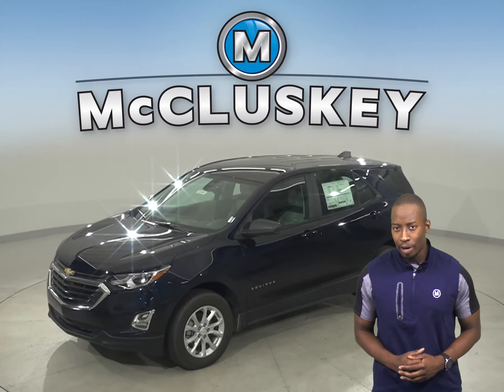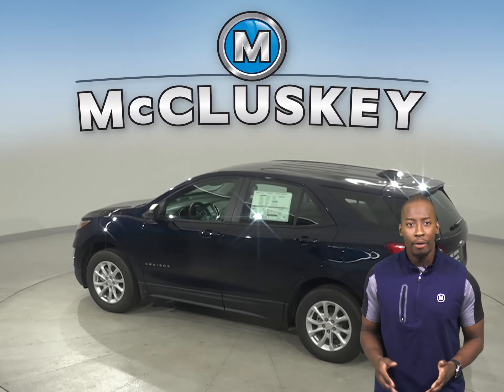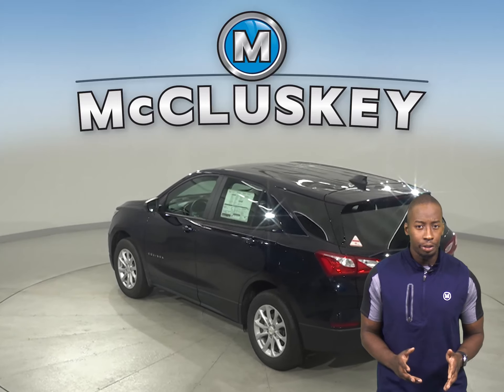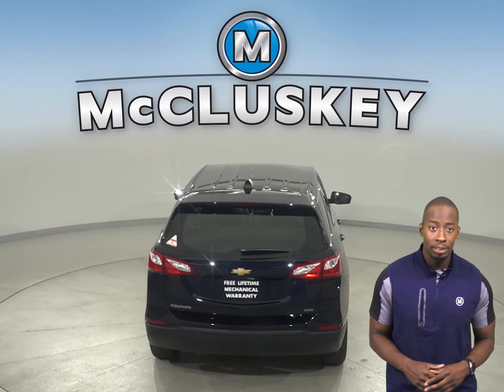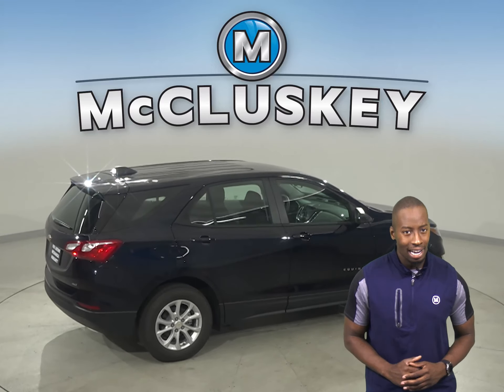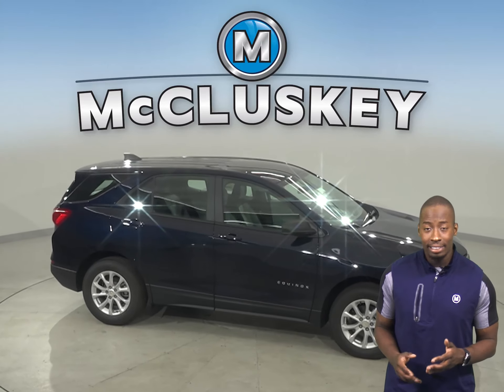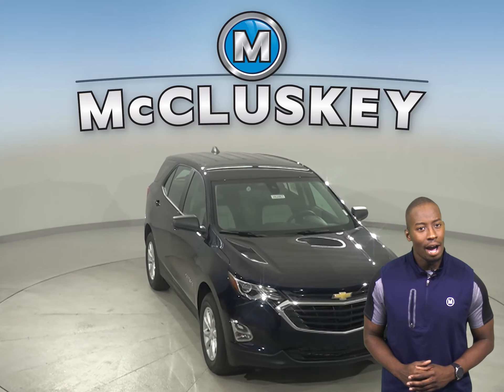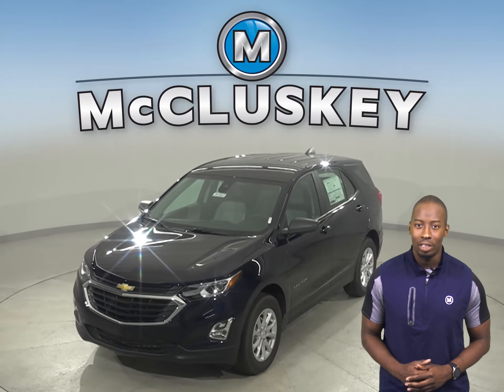203983 New 2020 Chevrolet Equinox LS AWD 4D Sport Utility Test Drive, Review, For Sale -